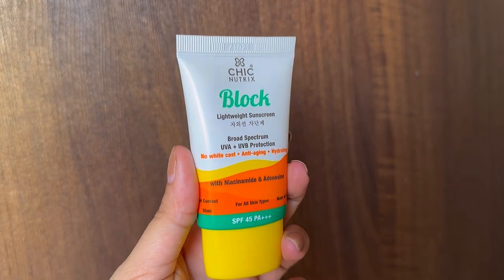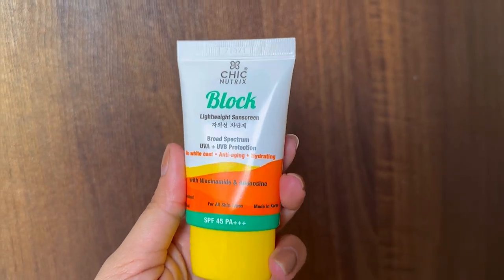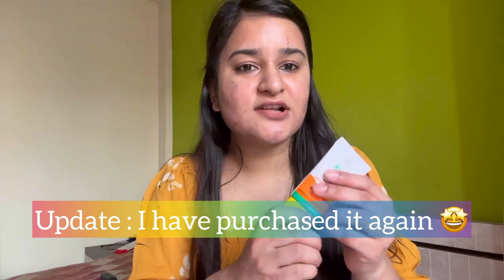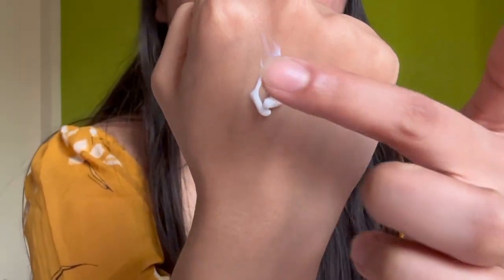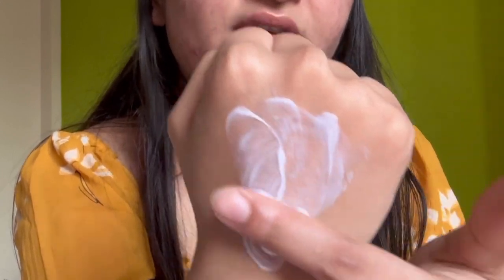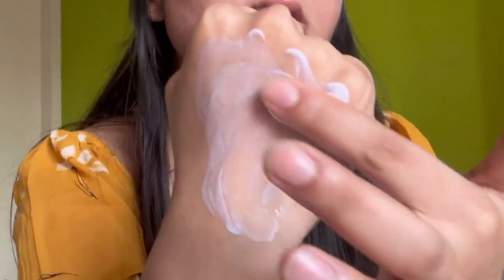Sunscreen with no White cast | Suitable for all skin types | Chicnutrix Block Review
Hi guys!

Chicnutrix Block is a sunscreen, especially formulated for Indian skin and it is suitable for all skin types (best sunscreen for face). It gives you the SPF 45 along with PA+++ which means that it is the best protection grade against UVA rays. It acts as moisturizer with spf sunscreen for sensitive skin to make it a better choice for anti-wrinkle cream.
Block the Sun, Not the Fun as Chicnutrix Sunblock is so much more than just an ordinary sunscreen. It has added benefits of adenosine and niacinamide that helps repair skin damage, fights anti-aging, reduces dark spots and prevents pigmentation. It hydrates skin and imparts a nourishing yet non-sticky feel to your skin. Reapply this Korean Sunscreen every 2 hours whenever exposed in the sun. This is the best sunscreen for dry skin.

Wishing Chicnutrix a very Happy Birthday 🥳! India’s leading Beauty and Wellness brand which gives you solutions inside out through its various nutritional products and an amazing range of Korean Skincare specially designed for Indian Skin types. Over 2 million+ people have been using Chicnutrix, & this May Chicnutrix turns 4 and is celebrating their birthday in style with its exciting offers
a.  you get Assured Gifts on every purchase.
c. You can spin & win with spin the wheel contest and get assured prizes.
d. Every new day will have Product of the day offers.
So, make sure you take advantage and log to SAVE the most, don’t miss the opportunity.

Plum : DIVYAV15
Carmesi : 10DIVYA
Cosiq : 10DIVYA
Foxtale : DIVYAV15
Conscious Chemist : 10DIVYA
Sublime.com : DIVYAV15
Suganda : DIVYAV2022
Chicnutrix : CHICDIVYAV10

My skin type : Oily acne prone sensitive skin.
I have acne from 9 years and ongoing a treatment for it.

I hope you find this video helpful. Do let me know your thoughts :)

Thankyou 🌸